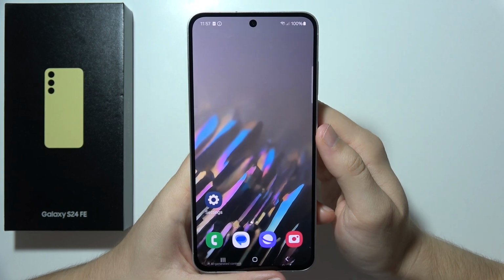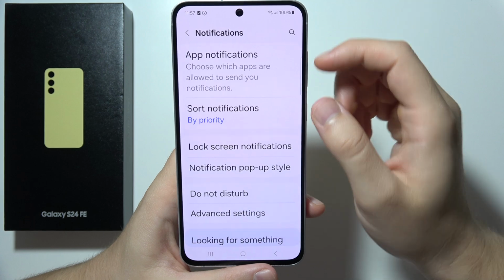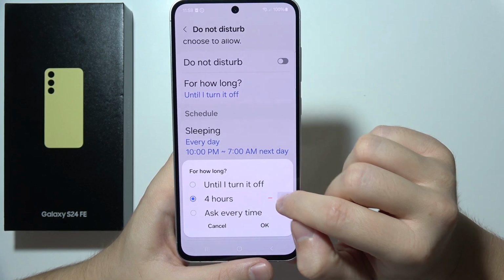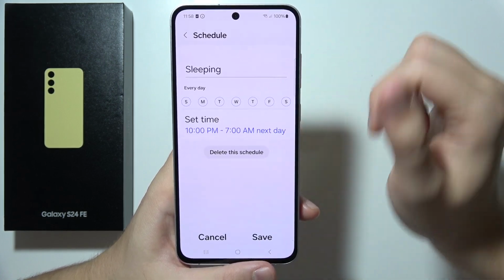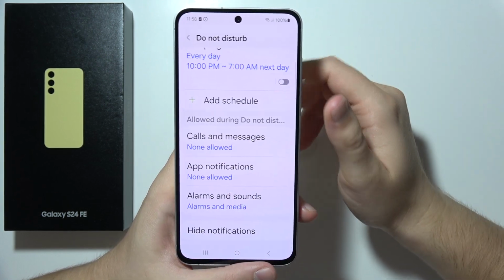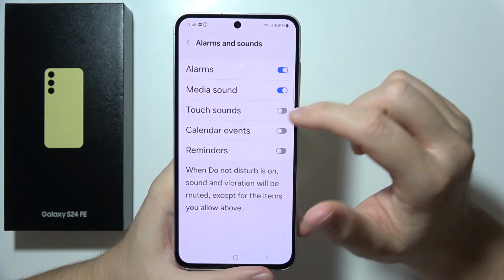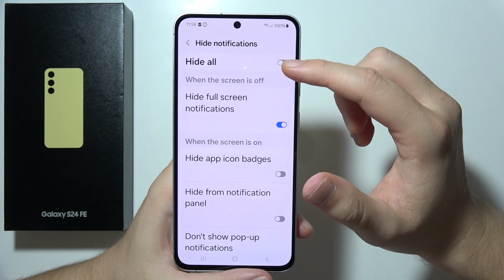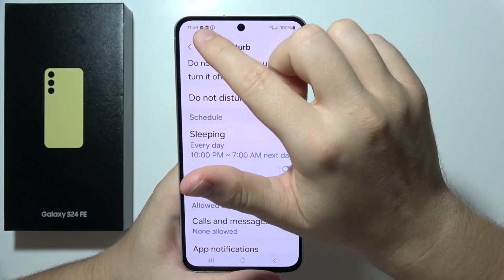Samsung S24 FE: How to Use Do Not Disturb Mode ?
Looking to use Do Not Disturb mode on your Samsung Galaxy S24 FE? In this video, we’ll guide you through the steps to activate this feature for a quieter experience. You'll learn how to set up Do Not Disturb on the Samsung S24 FE, allowing you to block calls and notifications while still receiving important alerts. Follow along to enjoy uninterrupted time on your Galaxy S24 FE!